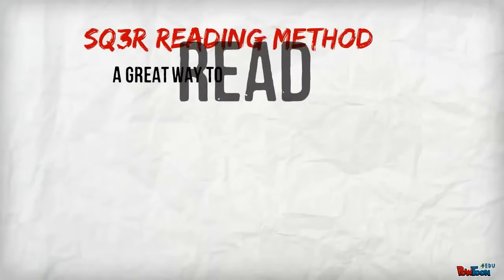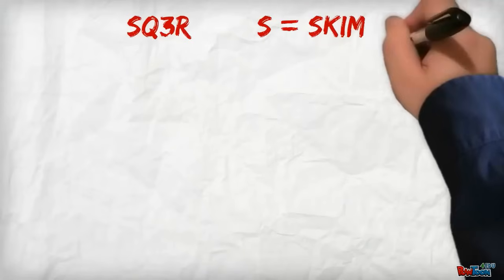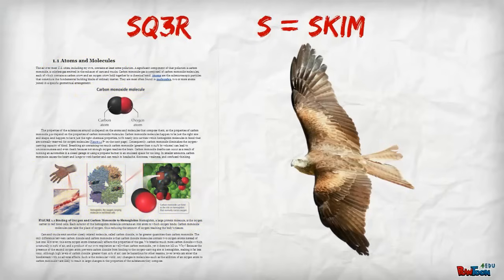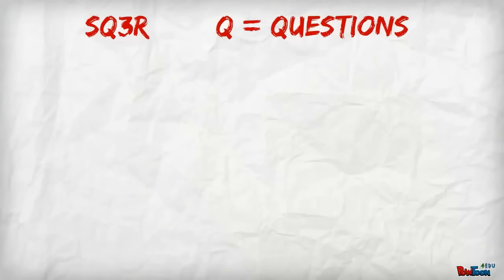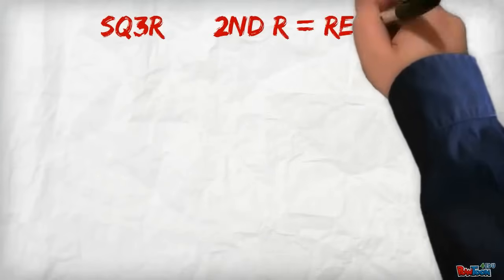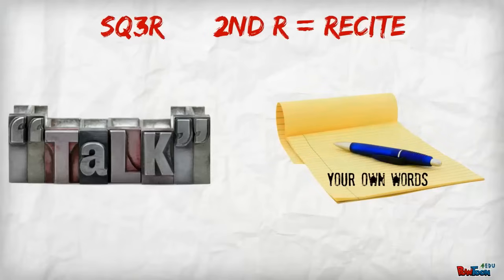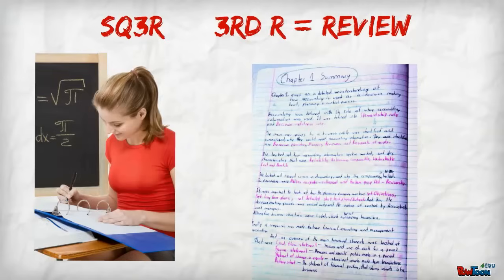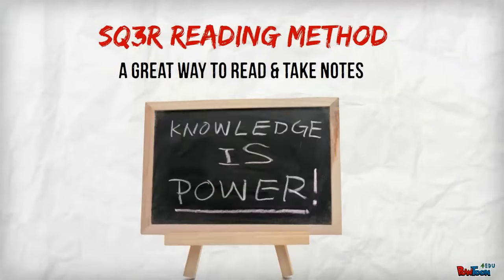SQ3R Reading Method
Learn more about the SQ3R Reading Method: a GREAT way to remember what you read.